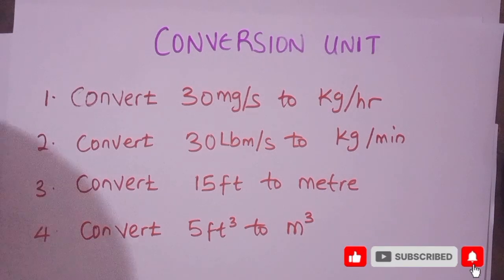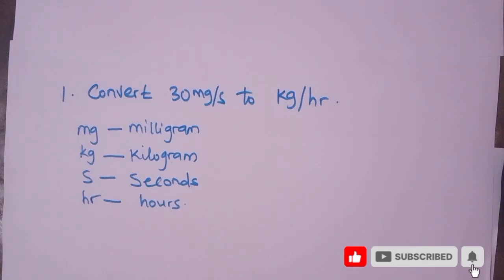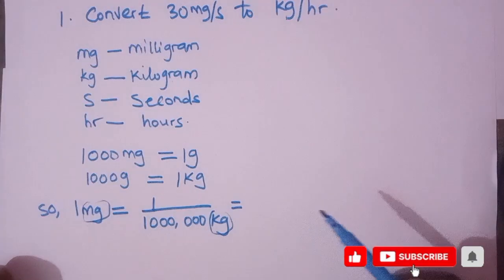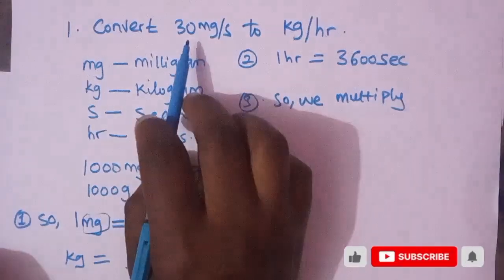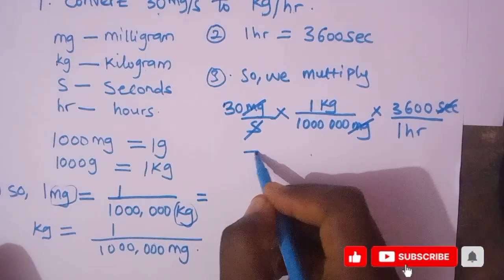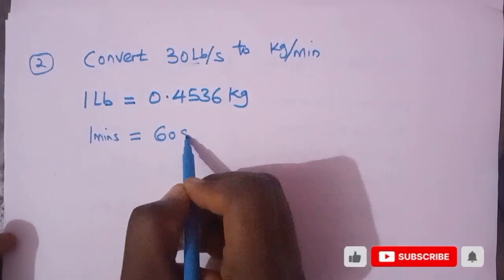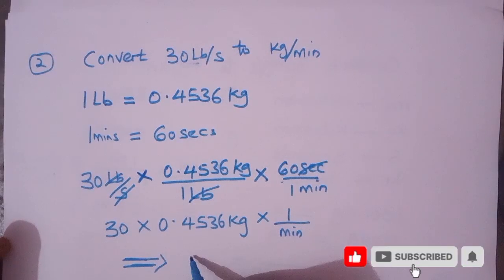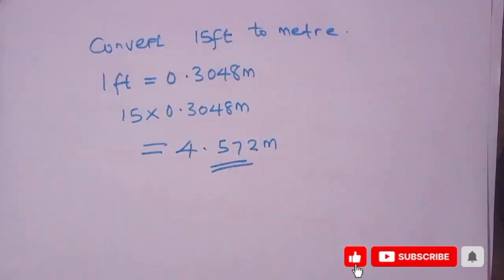How to Convert Units Easily as a Beginner (No Confusion!)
Unit conversion doesn’t have to be confusing!
In this video, I explain unit conversion step by step in a very simple way that anyone can understand — even if you’re not good at math.
We’ll cover real examples like:
Converting mg/s to kg/hr
Converting lb/s to kg/min
Converting feet to meters
Converting cubic feet to cubic meters
This lesson is perfect for: ✔ Students
✔ Engineering beginners
✔ Science learners
✔ Anyone struggling with unit conversion
By the end of this video, you’ll understand how to cancel units properly and convert values without confusion.